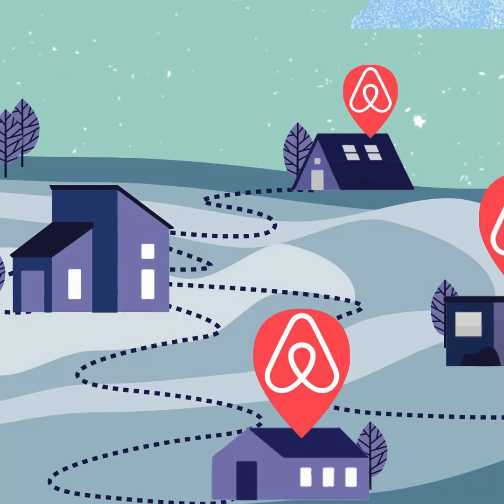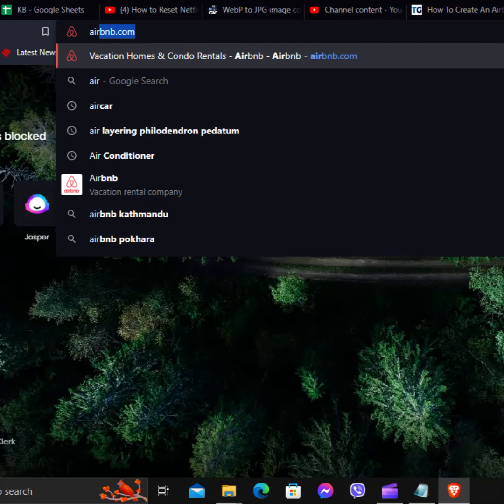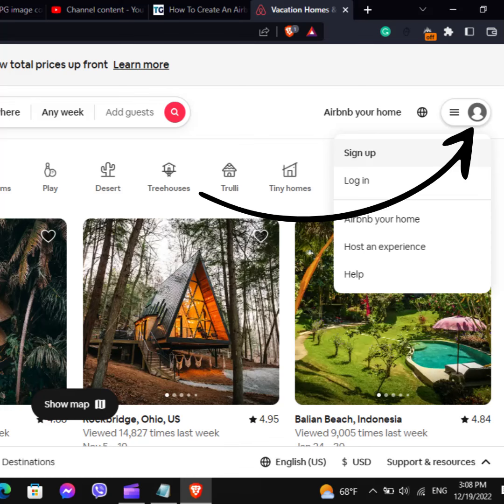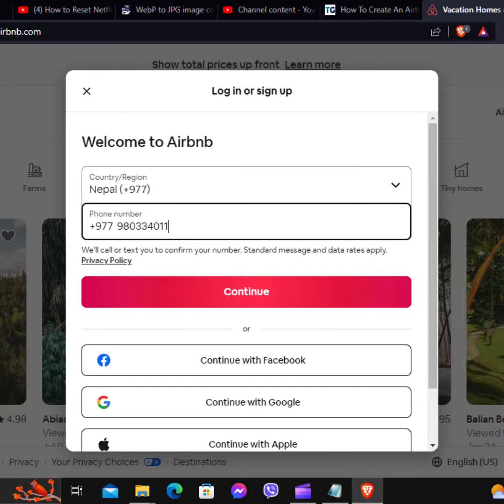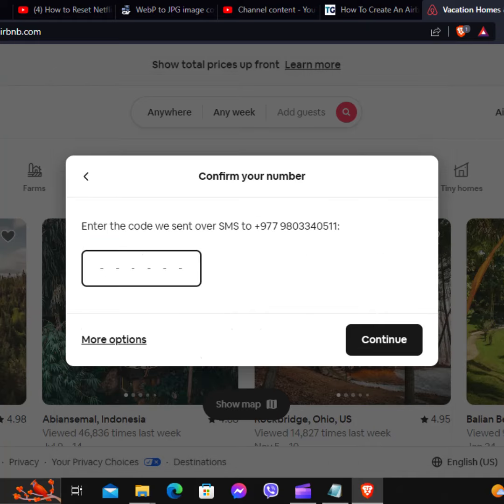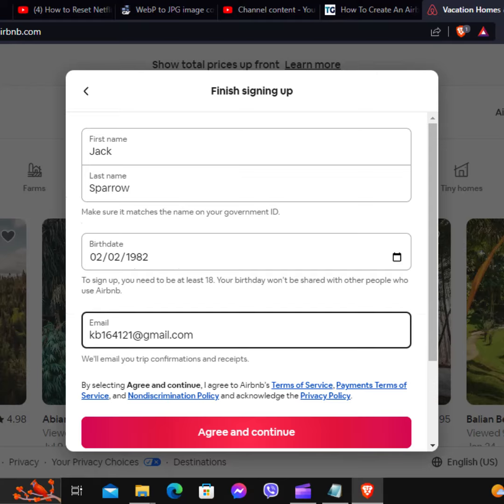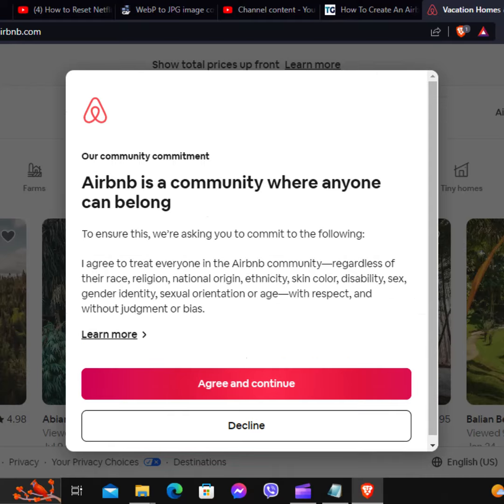How To Sign Up for Airbnb Host Account 2023 | Create Airbnb Account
Ready to start booking unique travel accommodations? In this video, we'll show you how to sign up for an Airbnb account, from setting up your profile to finding the perfect listing. We'll also cover tips and tricks for making the most of your Airbnb experience. Don't miss out on the benefits of traveling with Airbnb. Watch now!